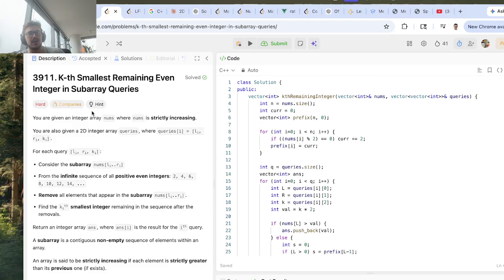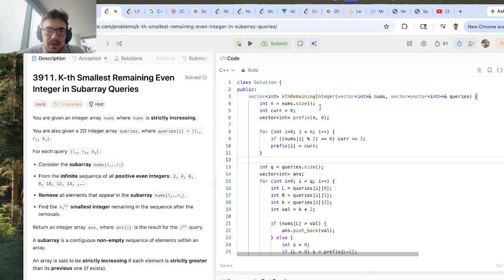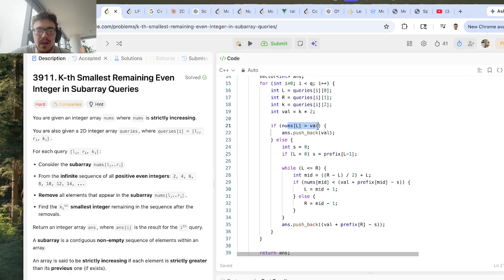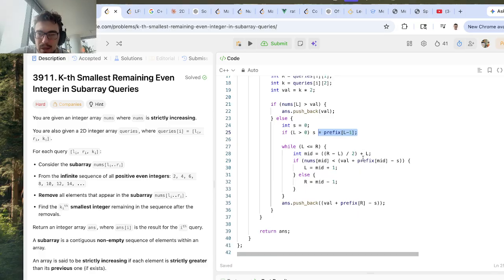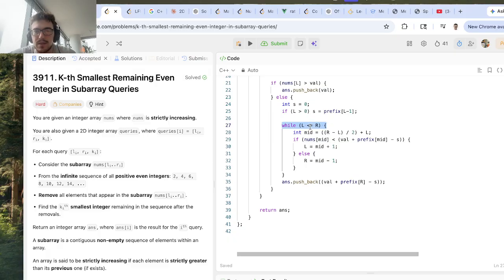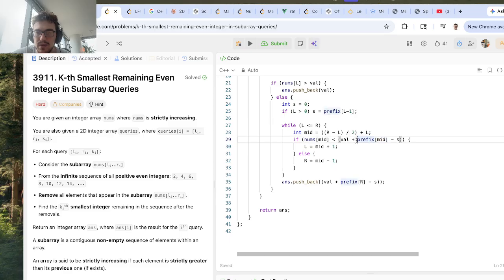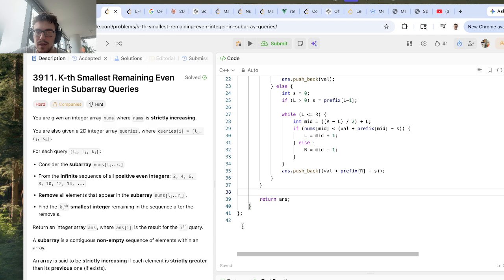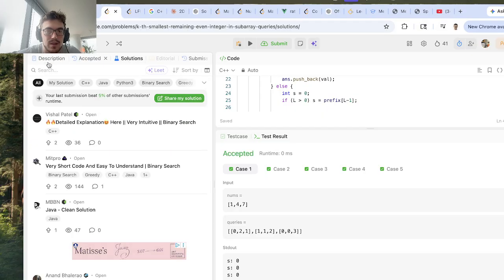April 25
Figured out the last problem of the contest